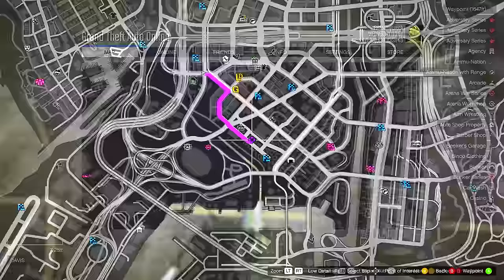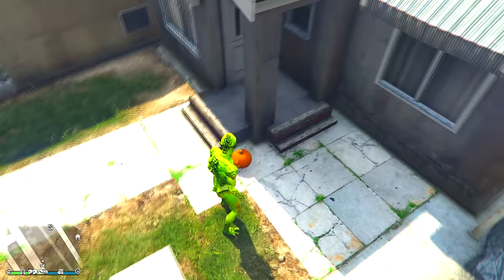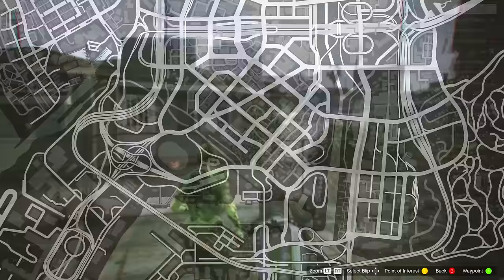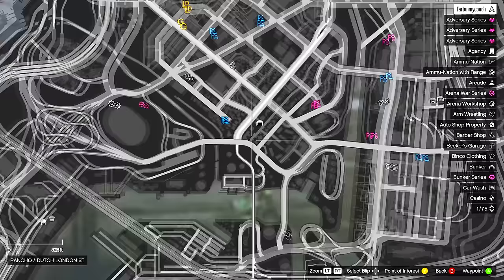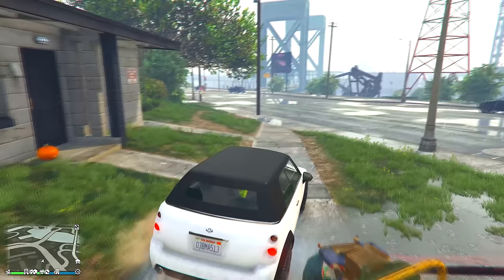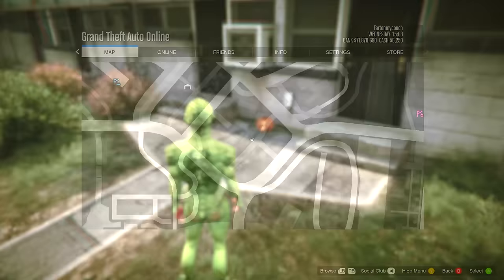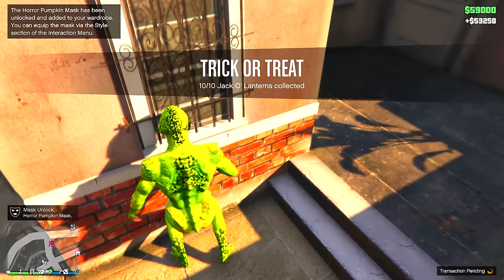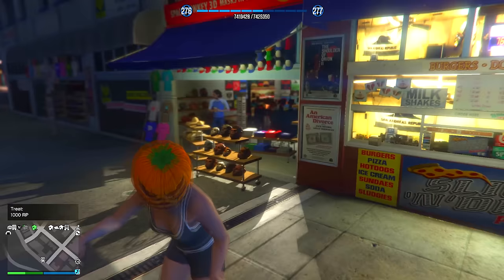GTA 5 Online - 10 Jack o' Lantern Locations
How to find 10 Jack o' Lantern Locations locations in gta 5 Halloween event.

In this GTA 5 Guide, i show you how to find 10 Jack o' Lantern Locations in GTA 5. The Halloween pumpkins  are an limited time event added to the game from Halloween DLC event.
You need to find 10 pumpkins for the pumpkin mask and $50,000 and if you find all 200 pumpkins you get an extra $50K and an pumpkin t-shirt